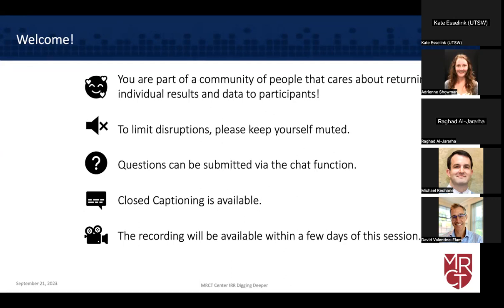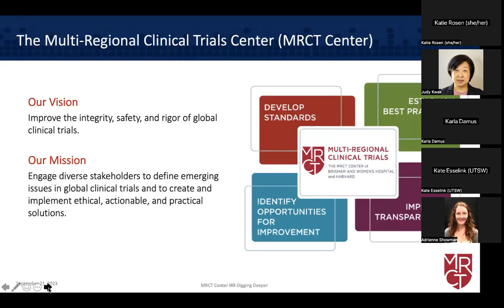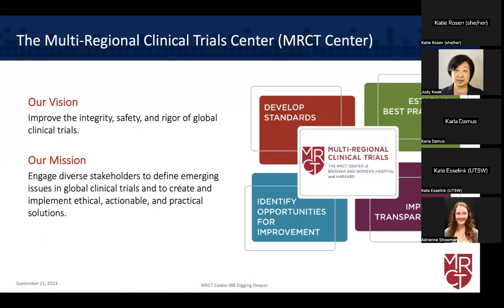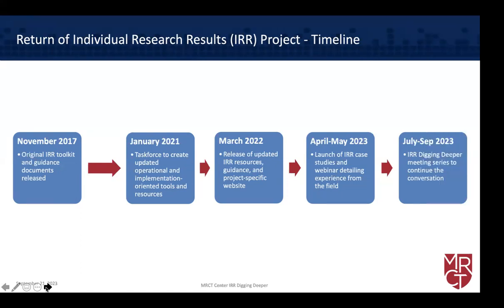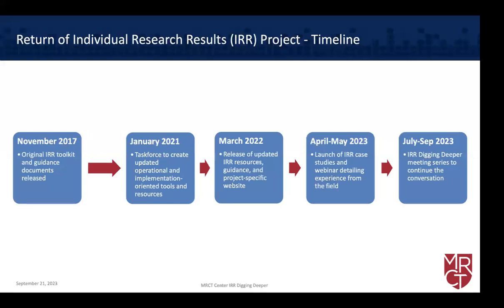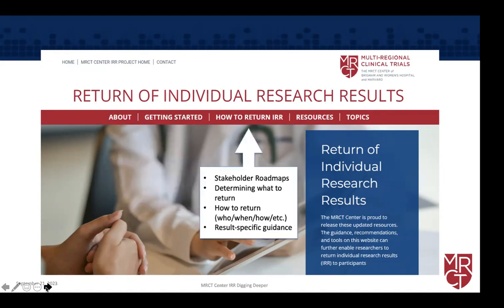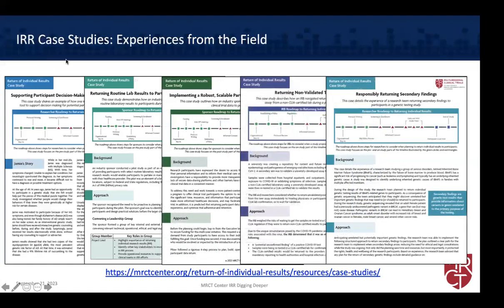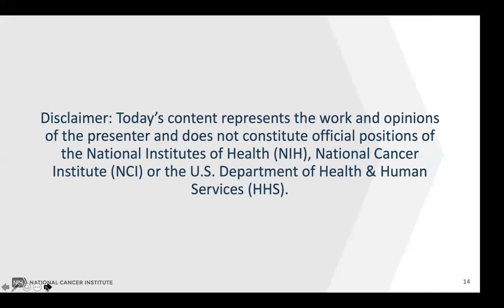Returning Individual Research Results & Data: Digging Deeper into Genetic Testing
The MRCT Center released a series of case studies describing research stakeholder experiences of returning individual results to participants at a recent webinar in May 2023.  Given the interest and number of questions we received, we offered three virtual “Digging Deeper” sessions to foster additional discussion and learning about topics that can be challenging to navigate.

This was the third of the three sessions, held on Thursday, September 21, 2023. Megan Frone of the National Cancer Institute discussed a case study about returning genetic/genomic secondary findings.